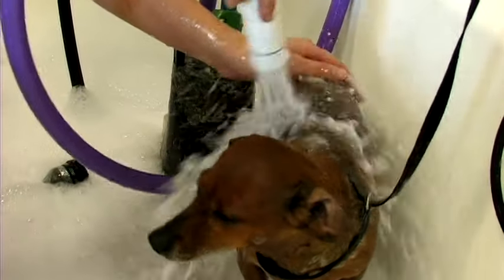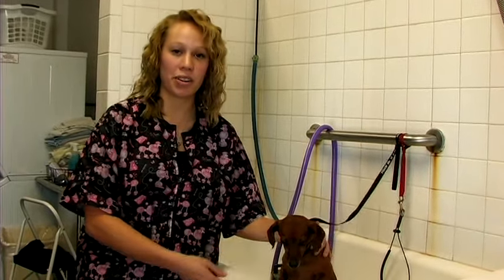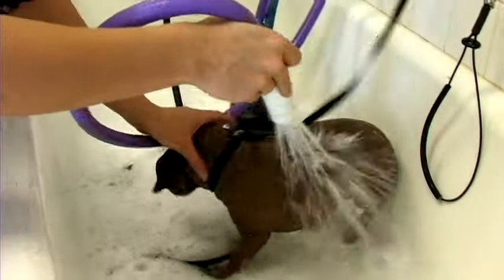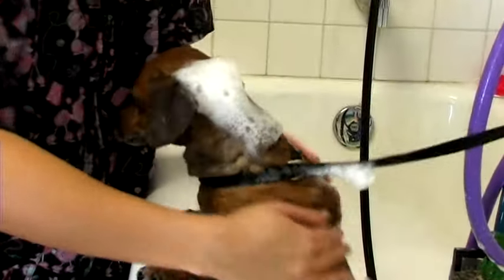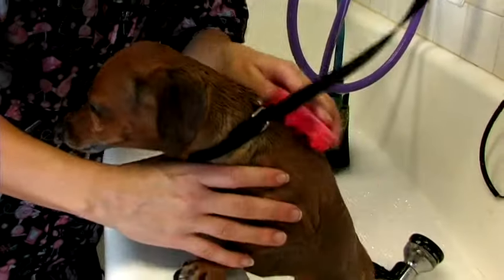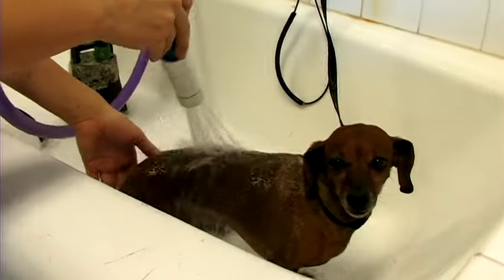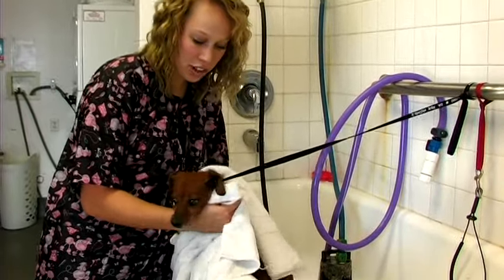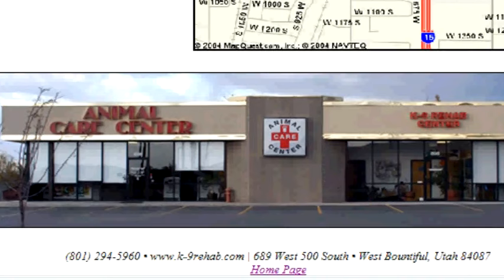Dog Grooming : How to Bathe a Chihuahua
When bathing a Chihuahua, tie the dog securely, use lukewarm water, massage the shampoo into all parts of body, and rinse the shampoo off completely. Gently towel dry Chihuahuas and follow up with a high-velocity blow dry using instructions from a professional dog groomer in this free video on grooming dogs.

Bio: Sammi Roberts has been grooming for the Animal Care Center in Bountiful, Utah for more than two years.